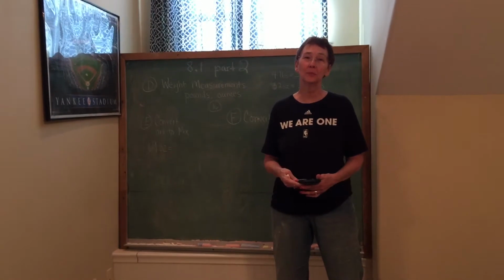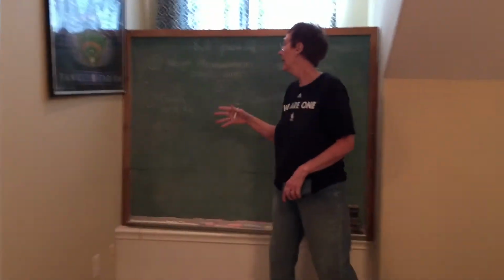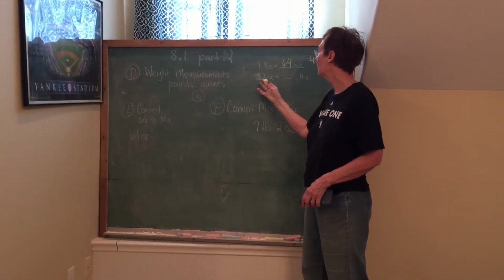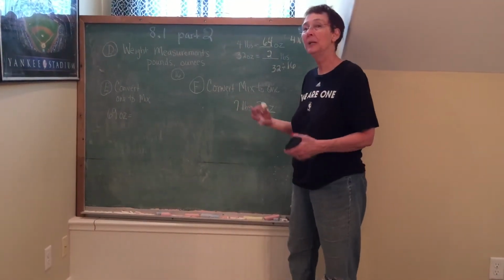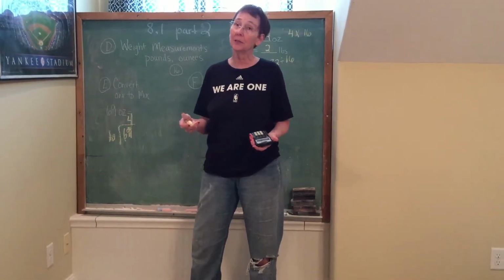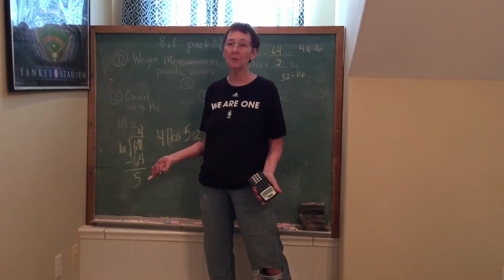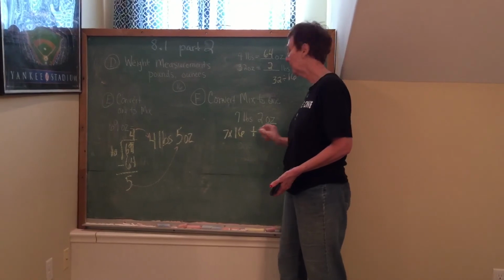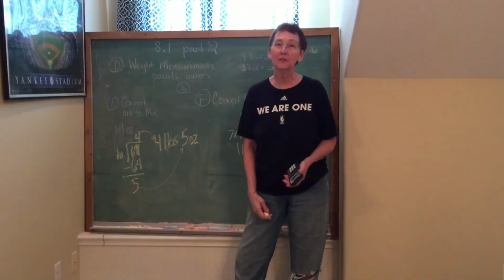8.1 part 2 Barbara Willis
Converting pounds& ounces